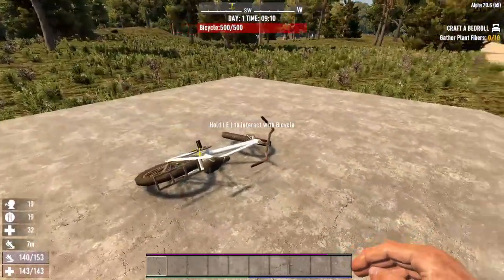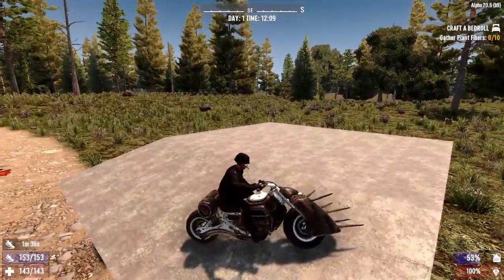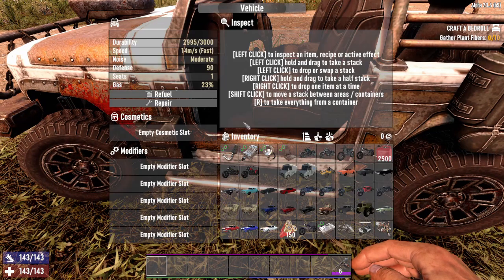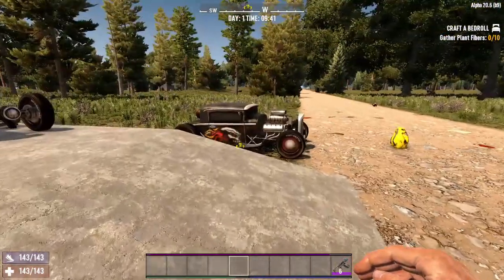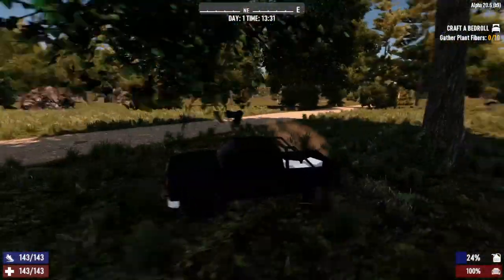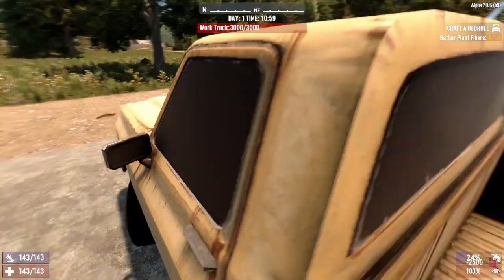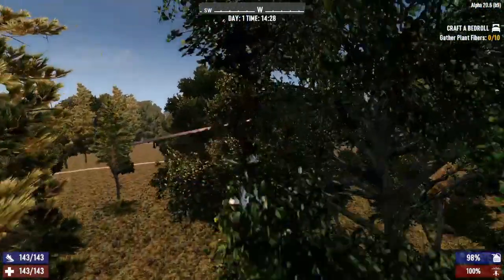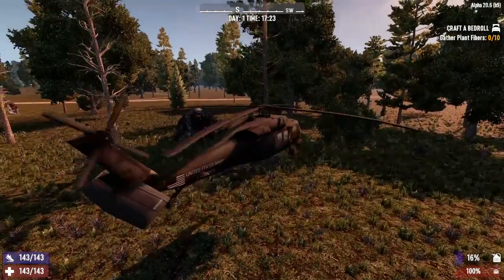7 Days to Die - Bdub's Vehicle Mod Showcase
My first mod showcase!  I am comparing and showing all the vehicles from Bdubyah's vehicle mod.  Hope you enjoy!